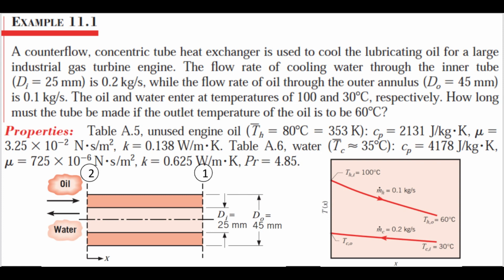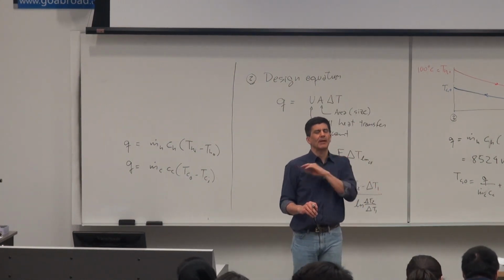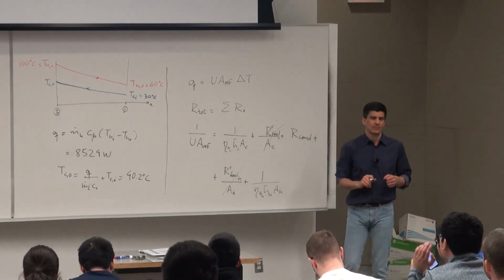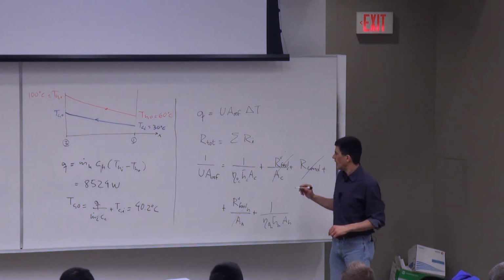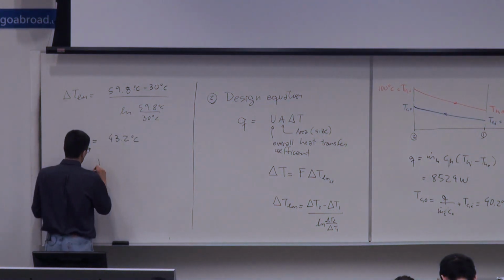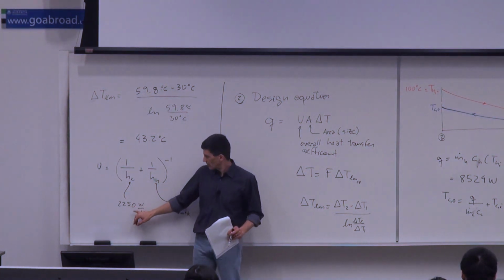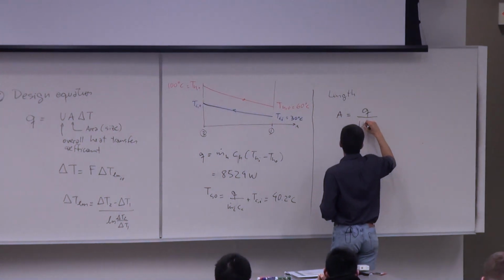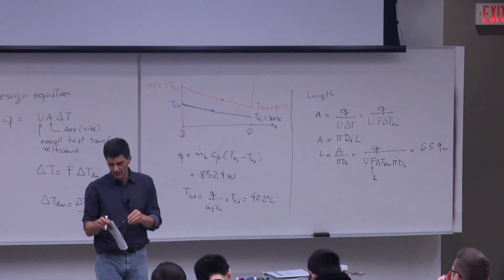59 2019 ChE314 Example 1 1 of heat exchanger